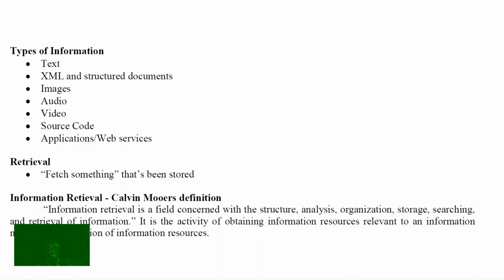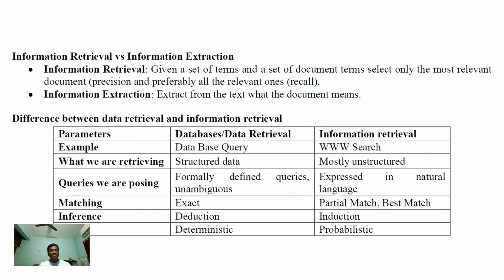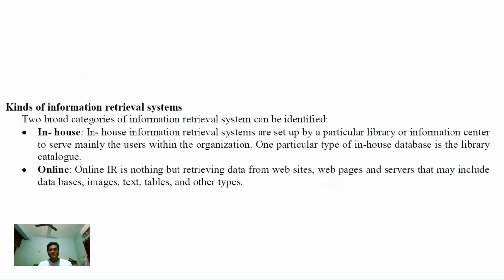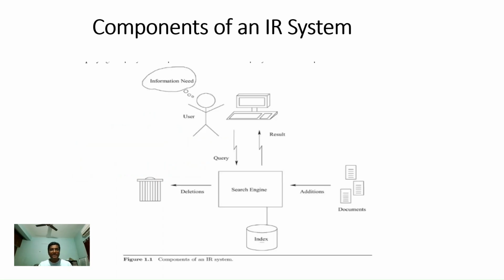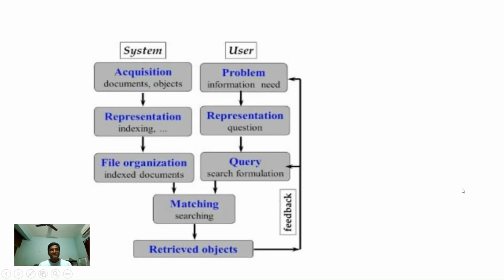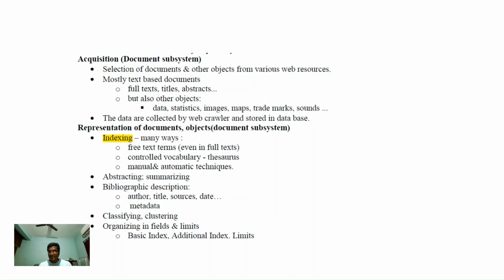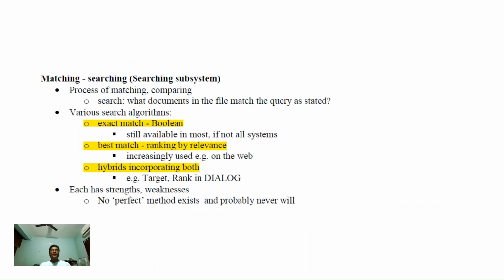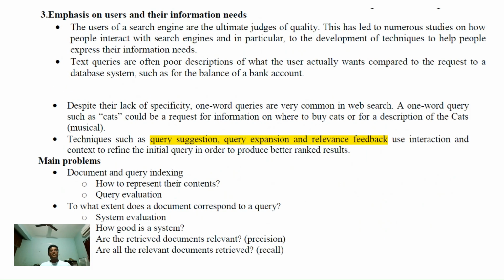Information Retrieval Techniques